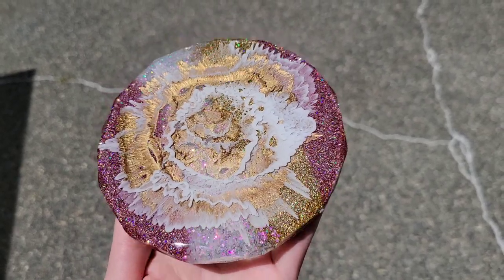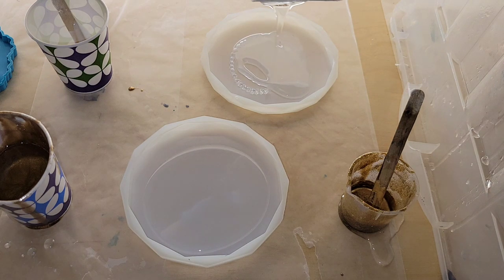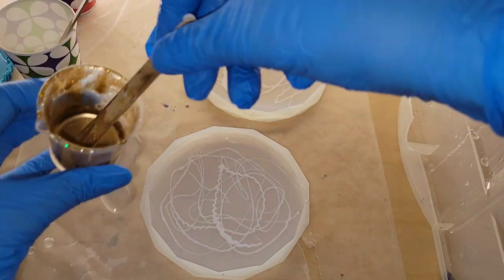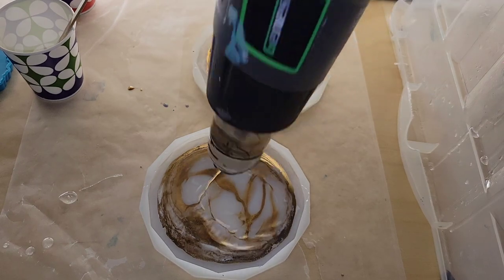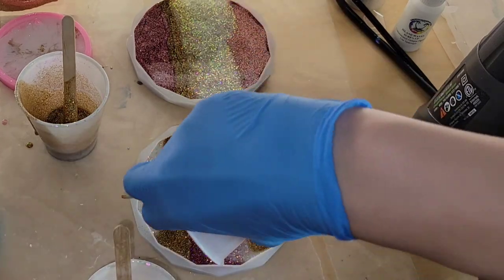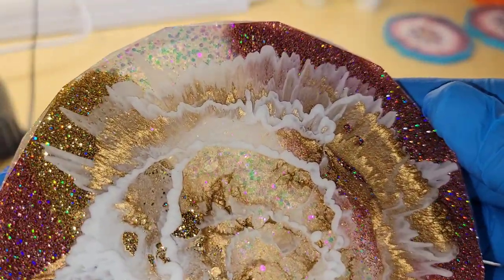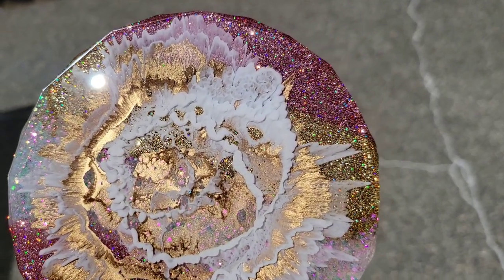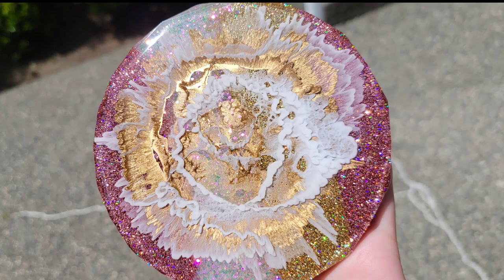Milky way Resin coaster DIY | Resin coasters with glitter made easy | Using TotalBoat tabletop epoxy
Check out my previous milky way coaster tutorial if you are new to resin and want to see step by step how to mix your resin and pigments.

The resin I used today was total boat table top epoxy  Here's the link to their resin on their website. It's easy to use 1 to 1 ratio, 20 minute working time 30 minute gel time. I really likes working with it.

TotalBoat TableTop Epoxy off Amazon

Mehron gold pigment powder used in today's video

The diamond edge coaster molds & holographic gold glitter used in today's video are from @Dryer Days Art Studio Check out her website for your glitters, silicone molds & pigments. Here's the link to the diamond edge coaster molds used in today's video.

The opulence pink glitter used in today's video is from Laura's art corner. here is the link to the opulence pink glitter used in today's video.

Link to surfs up white liquid pigment used in today's video.

KSRESIN- NAPTIME
Dryer days art studio- NAPTIME
GenCrafts- NAPTIME10

3M half face respirator I use. You must purchase 3M organic vapor filter cartridges separately.

3M organic vapor filters/cartridges I use on my respirator